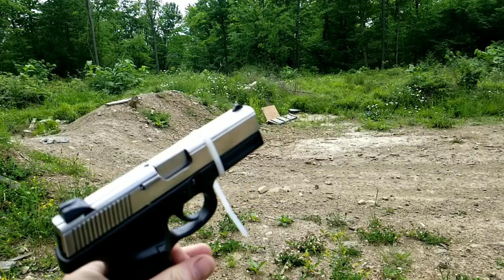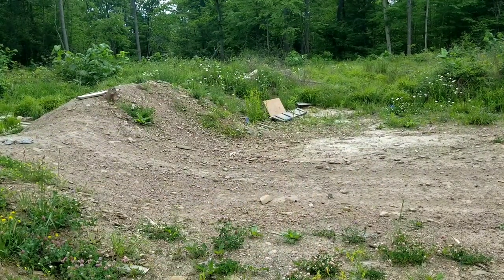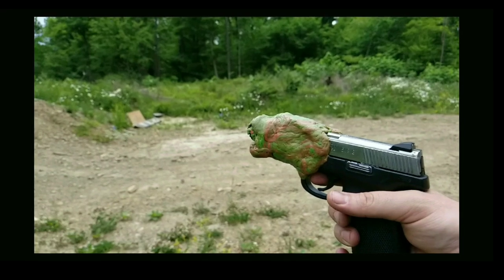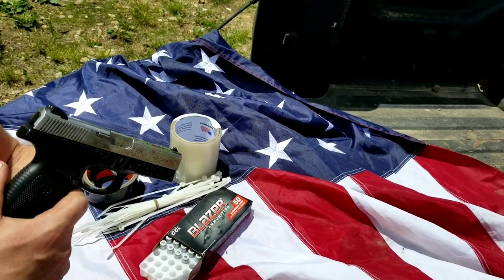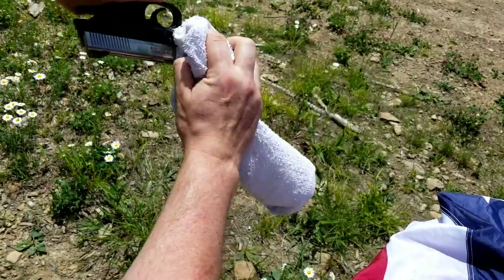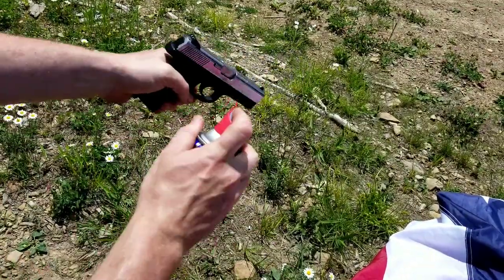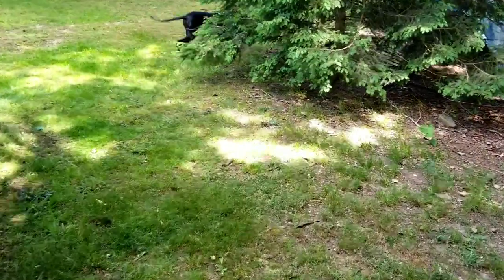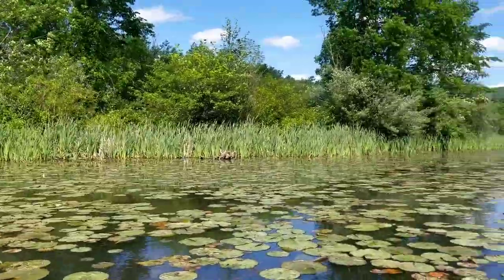MattV2099 tribute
Just trying to pay a little tribute to one of my heroes!!! Hope all is well with you brother